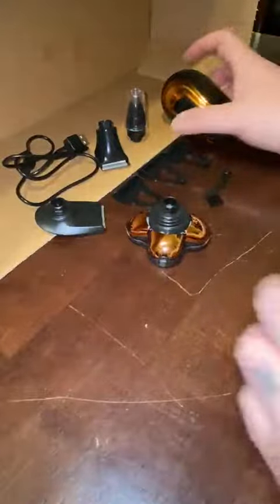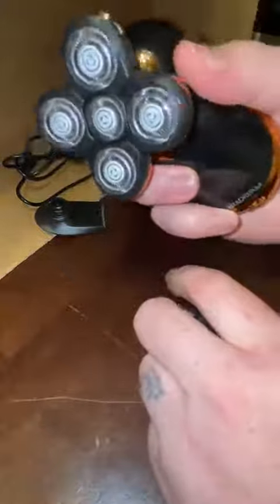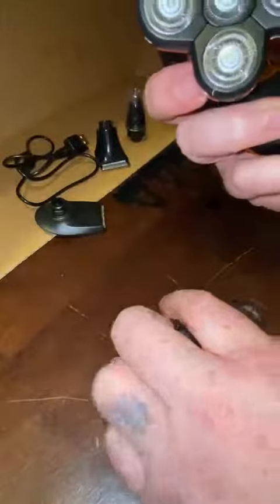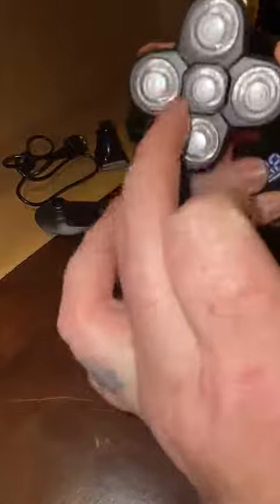Head Shaver, ERADREAM Electric Razor for Bald Men 4 in 1 Electric Shaver Review, Works great